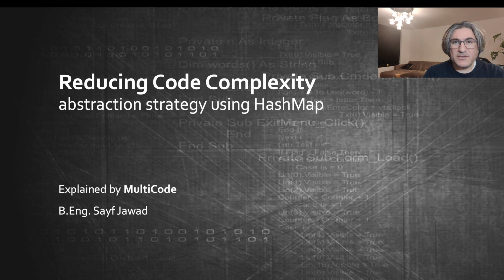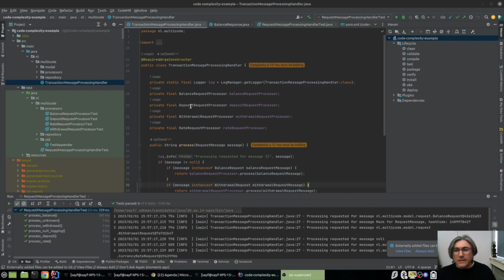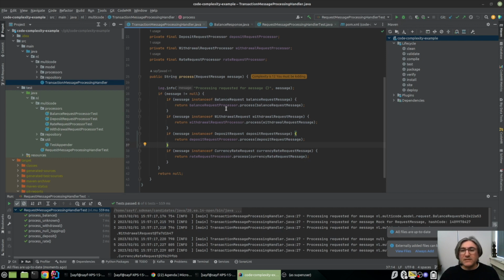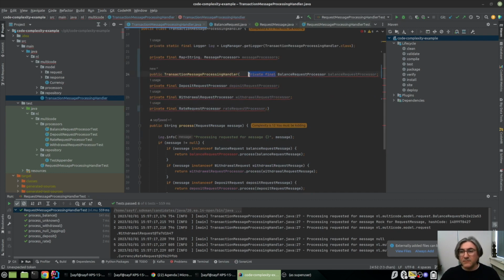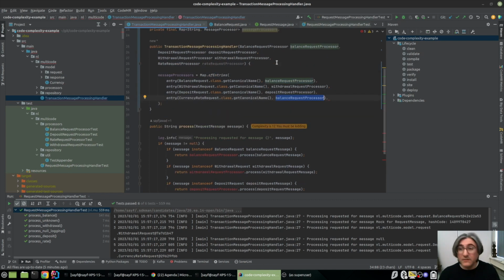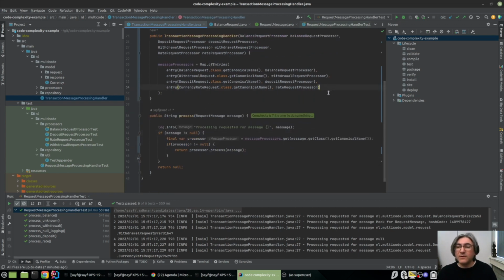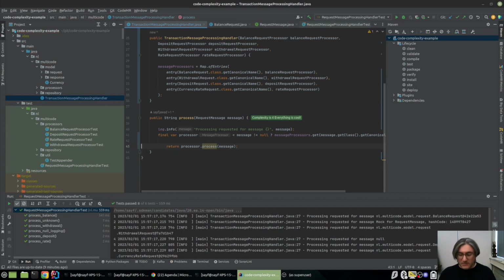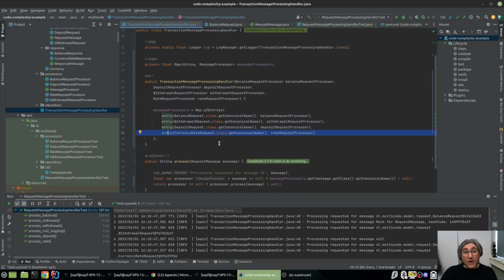Reduce Code Complexity - abstraction strategy - HashMap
How to reduce code complexity using a HashMap